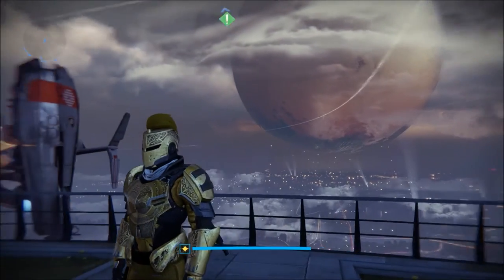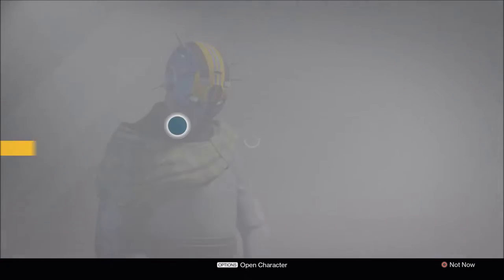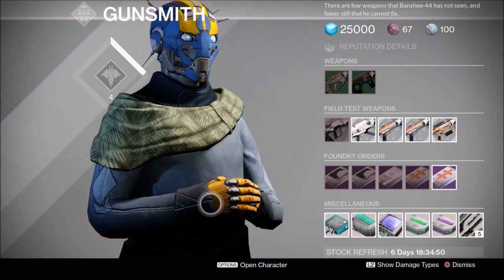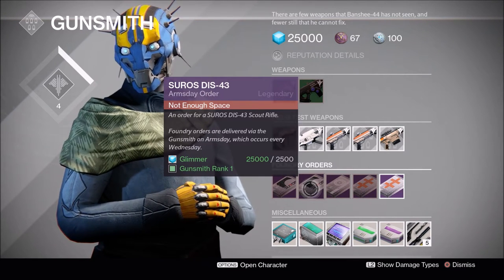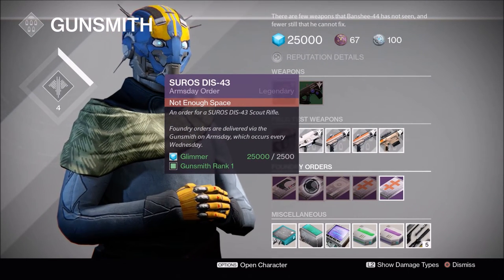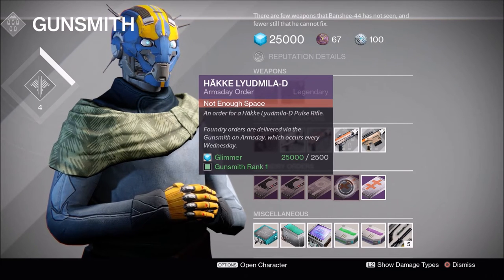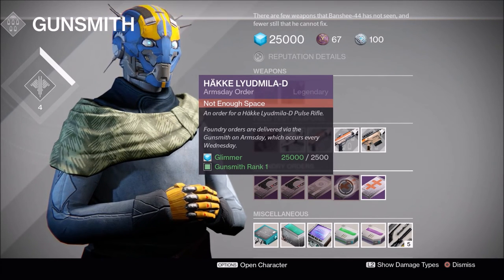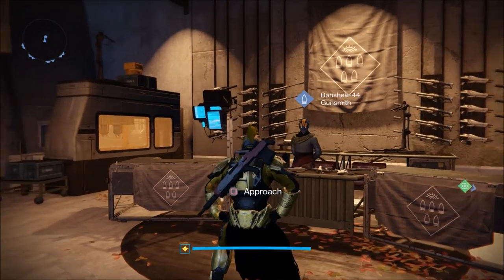Destiny - Armsday - Jan 20th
The gunsmith has a few interesting picks this week that may help you improve and/or diversify your playstyle in the Crucible. Let's check it out!